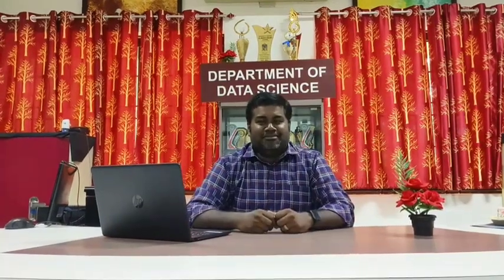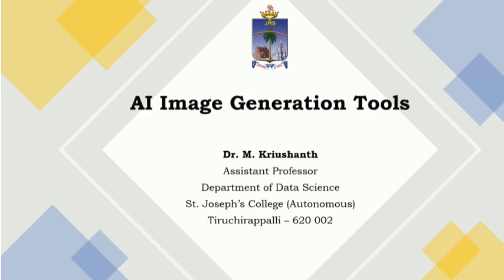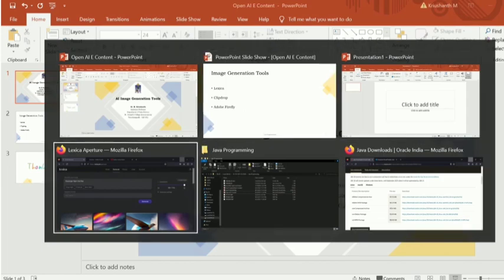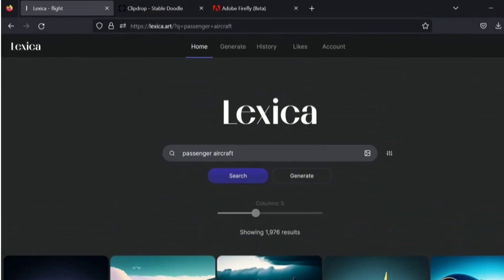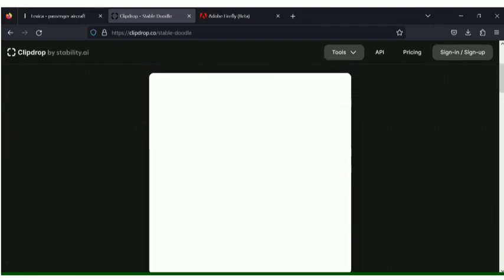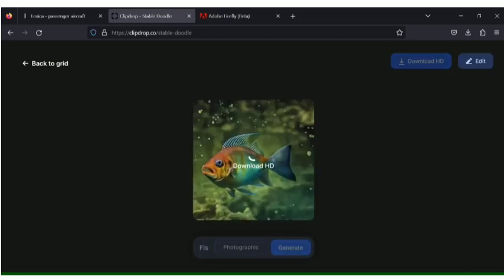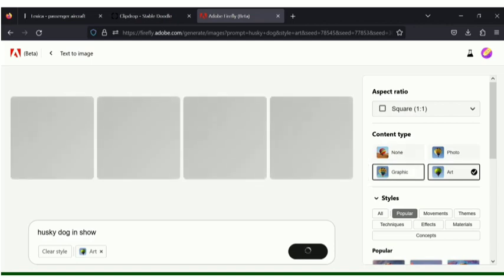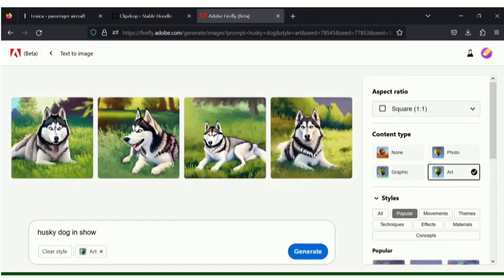AI Image Generation Tools|Dr.M.Kruishanth|Dept of Data Science|St.Joseph's College, Tiruchirappalli